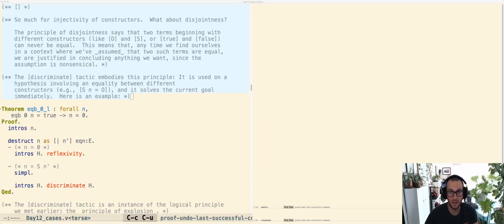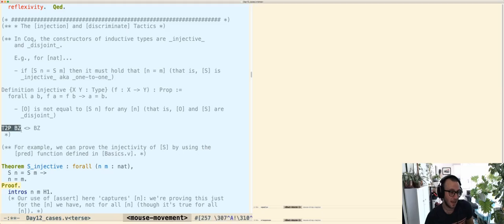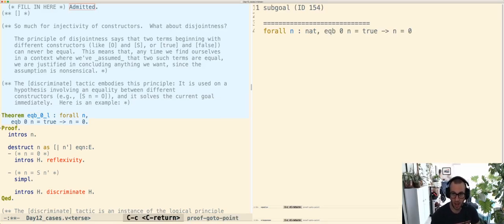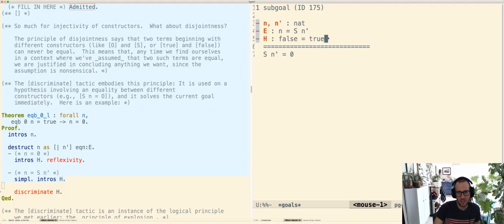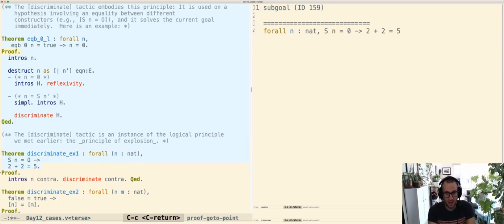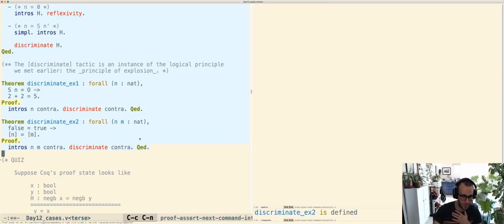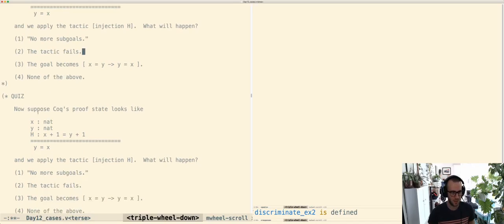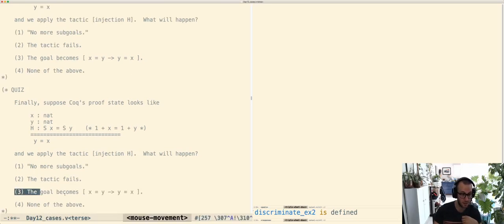DMFP - Day 12 (7/13) - Disjoint Constructors and the `discriminate` Tactic